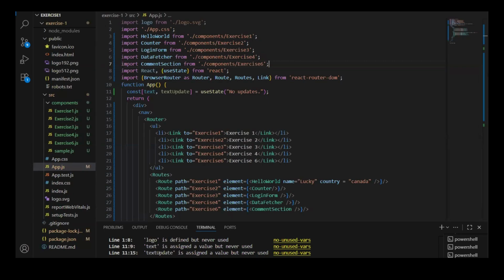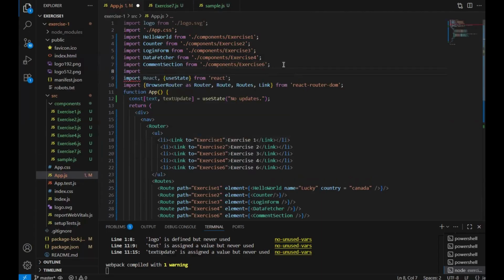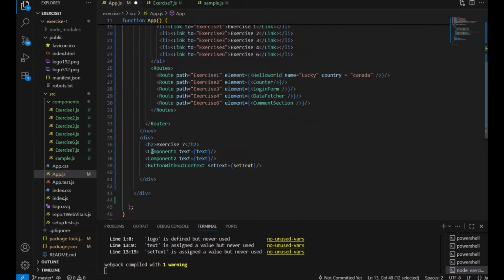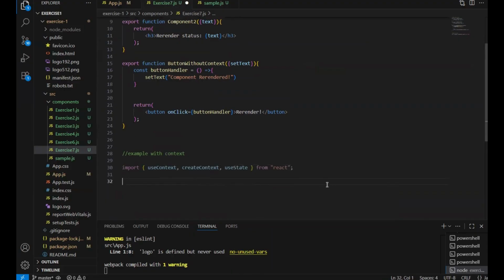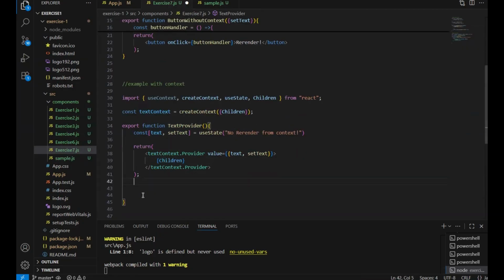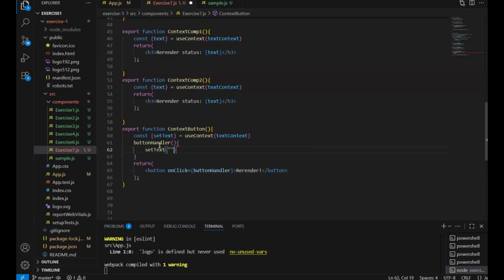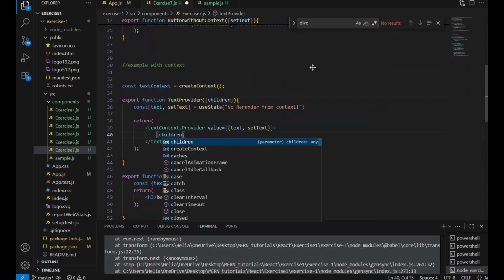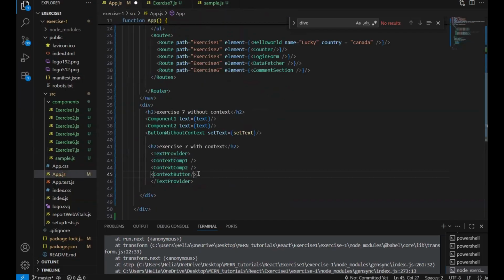React Exercise7: Context API and useContext Hook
React, AI, oop and much more